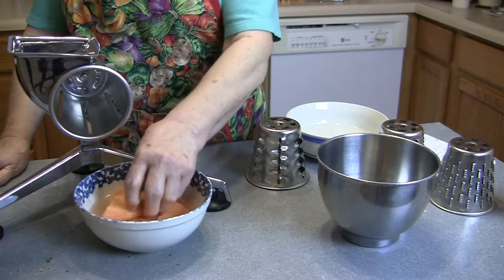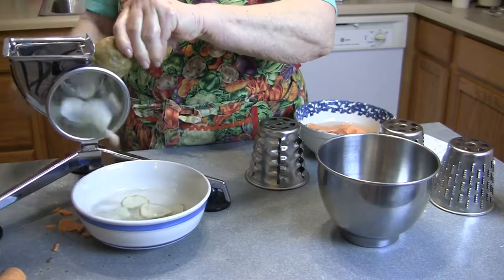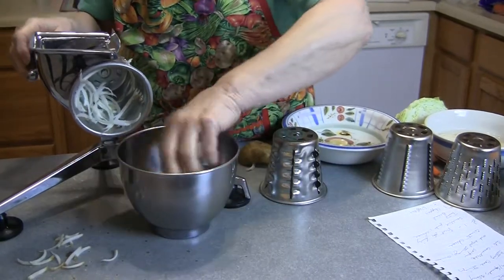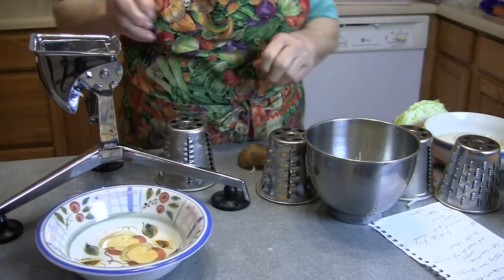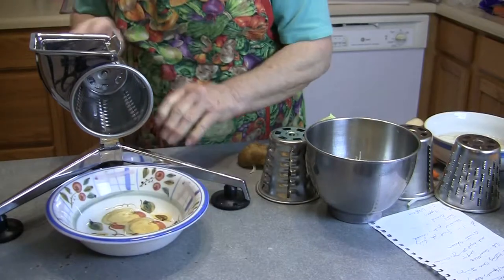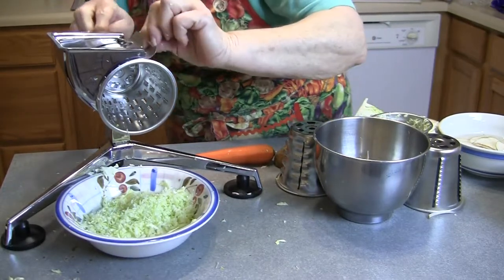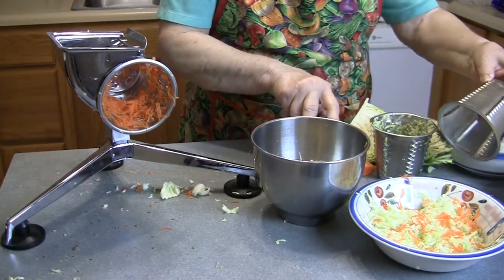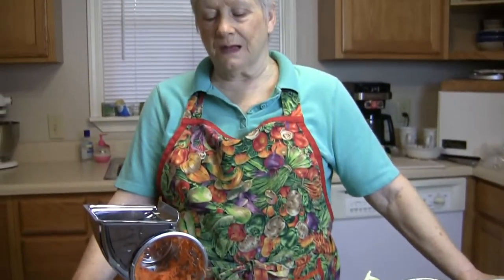Make Fancy Salads Hashbrowns and Lots More without Electricity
I think the salad master is something many people don't know about or they think they need to buy from a special place. I picked this one up for Carol on Ebay. Think it's a really good piece for the money. She likes it a bunch. Like any other sharp tool, do watch your fingers and if you use it without a guard, like Carol did, you are on your own.

We are still trying to get those first 10,000 views.